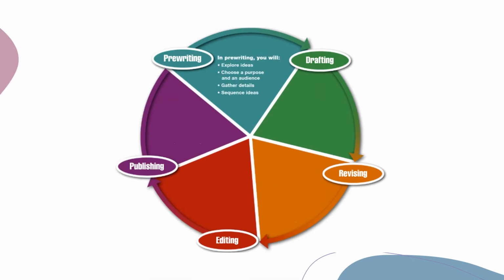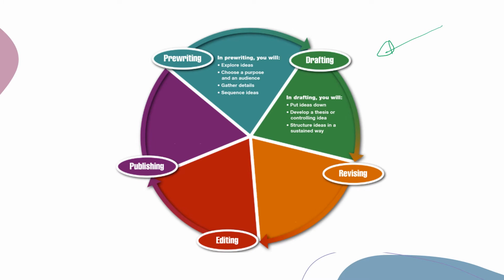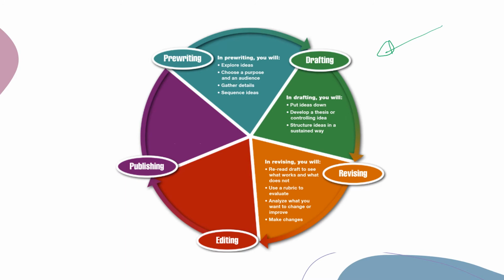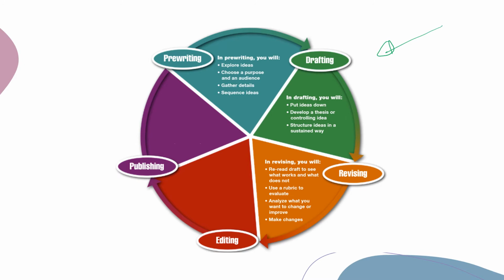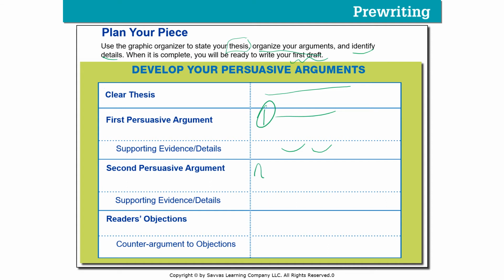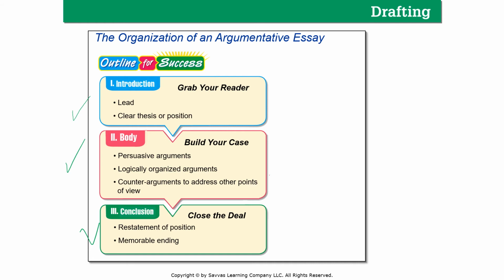Writing Process - Grade 9